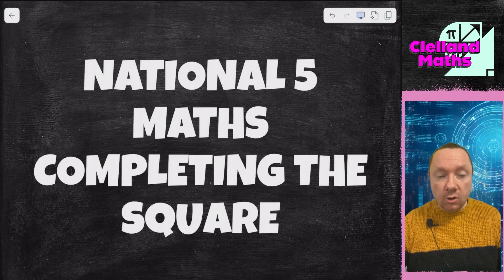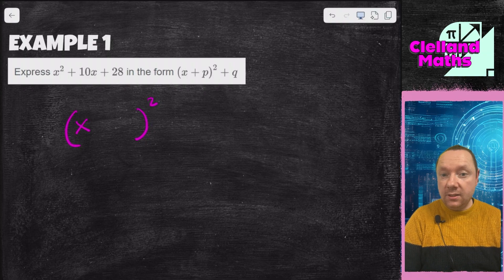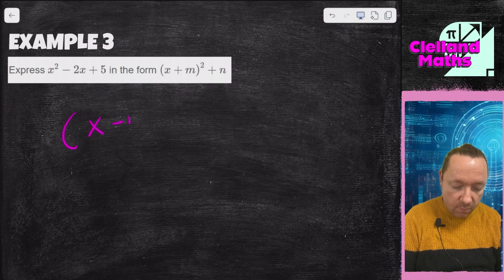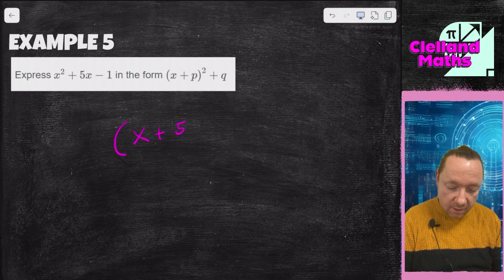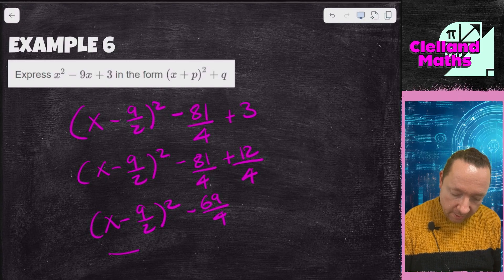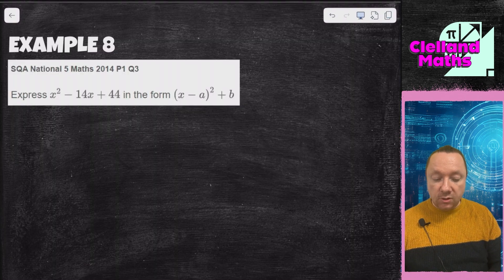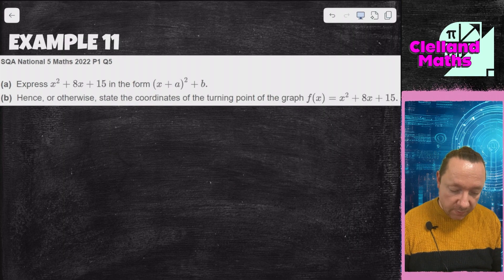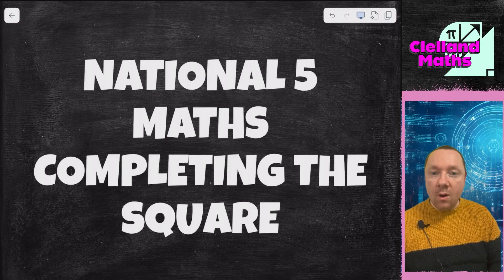Completing The Square | National 5 Maths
This video shows how to complete the square for National 5 Maths. Completing the square is a key skill for quadratics and allows you to easily find the turning point of a quadratic function. Selected examples taken from maths.scot (an excellent resource) and SQA Past Papers.

This Video Covers:
0:00 - What is Completing The Square?
0:57 - Example 1 Completing The Square
1:58 - Example 2 Completing The Square
2:19 - Example 3  Completing The Square
2:58 - Example 4 Completing The Square
3:23 - Example 5 Completing The Square
4:10 - Example 6 Completing The Square
4:53 - Example 7 Finding The Turning Point
6:02 - Example 8 SQA National 5 Maths 2014 Paper 1 Question 3
6:26 - Example 9  SQA National 5 Maths 2016 Paper 2 Question 9
6:51 - Example 10 SQA National 5 Maths 2019 Paper 2 Question 10
7:13 - Example 11 SQA National 5 Maths 2022 Paper 1 Question 5
7:51 - SQA National 5 Maths 2025 Paper 1 Question 9

This video is suitable for pupils in Scotland at National Maths level or GCSE Level in England.